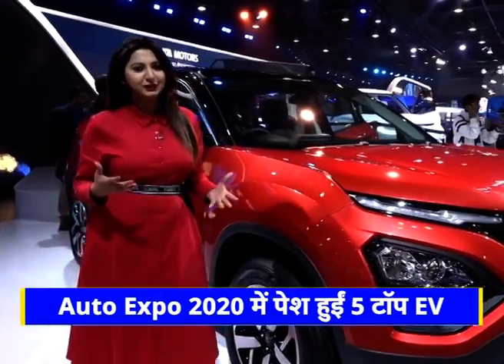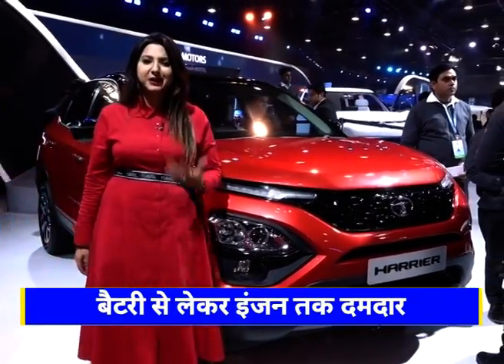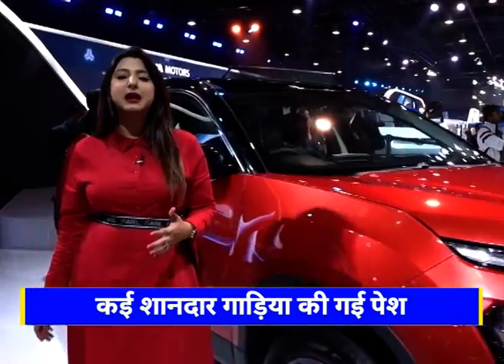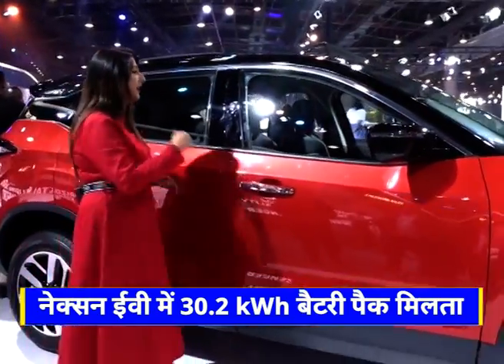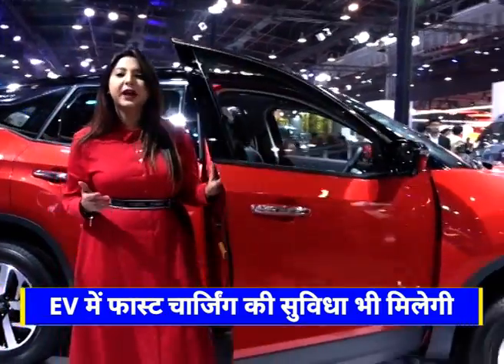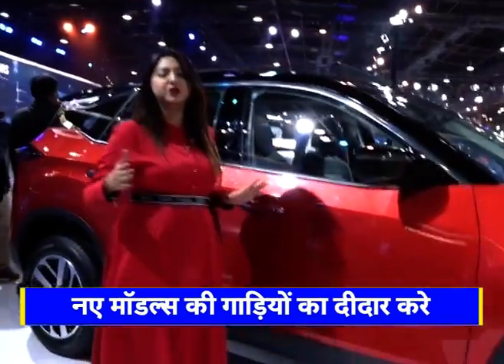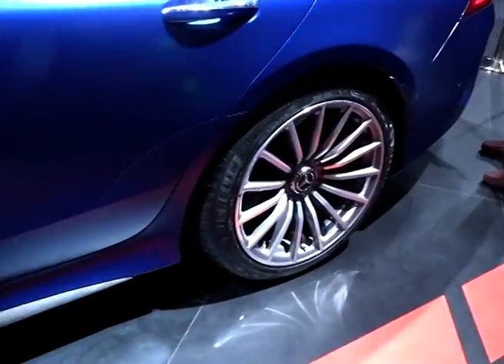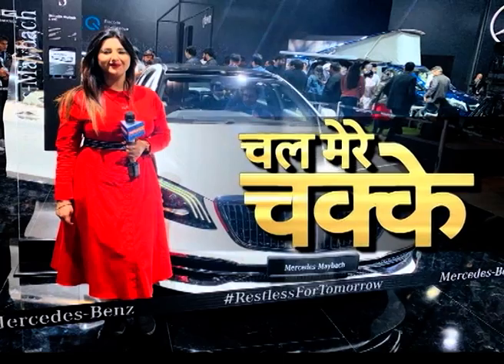Tata H5X (Tata Harrier) SUV Revealed | First look | Auto Expo 2020